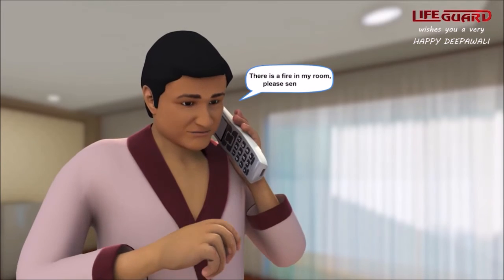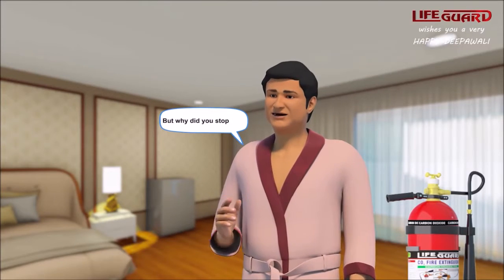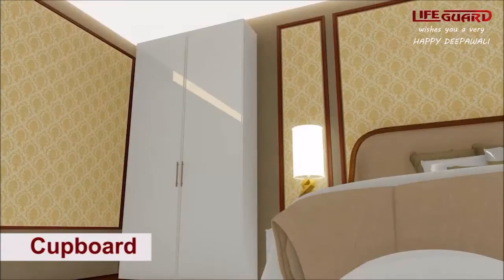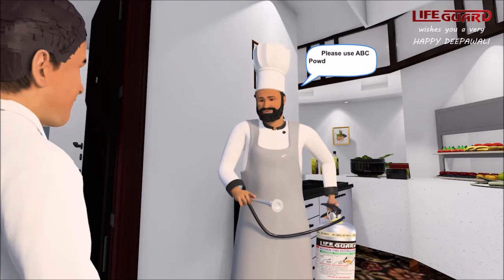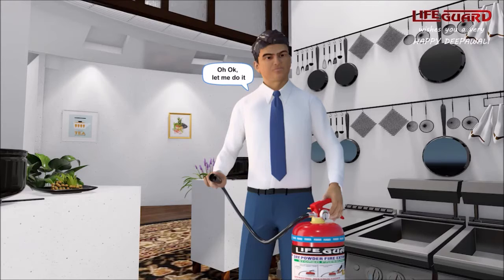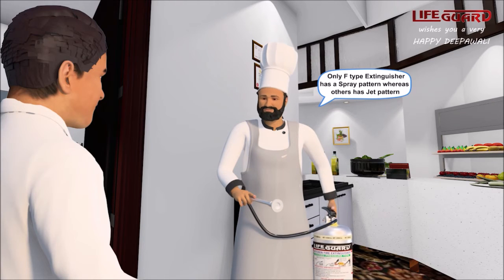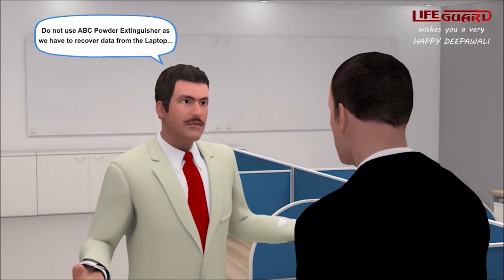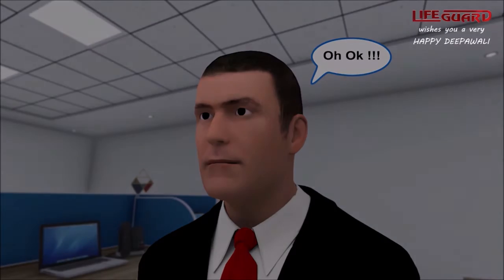HAPPY DEEPAWALI 2021 by LIFEGUARD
Fire Protection video. Clips dedicated to train about different types of Fire Extinguisher and its applicable uses.

Welcome to OFFICIAL YOUTUBE Channel. This Video is an Official Video related to Fire Fighting & or any of its consecutive usage.

Did you know a small flame can turn into a major fire in 30 seconds? Fire extinguishers are the best way to protect life and property.
But not all fire extinguishers are same! Understanding about different types of fire extinguishers and their right use is important for safety of you and your loved ones. This National Fire Service Week, let’s spread fire safety awareness. Watch and share the video now.